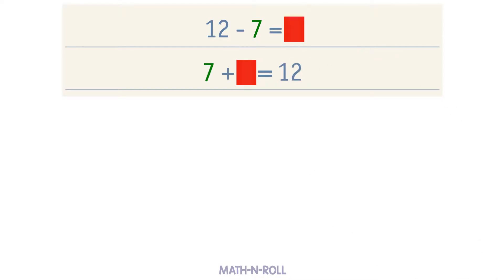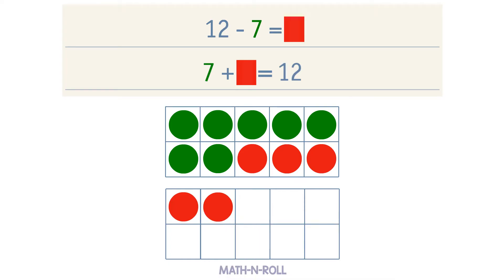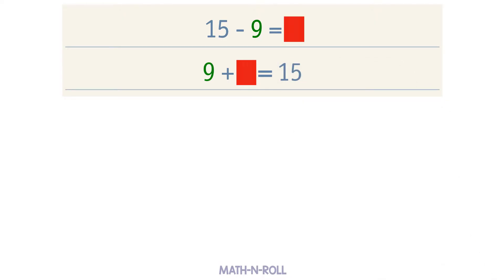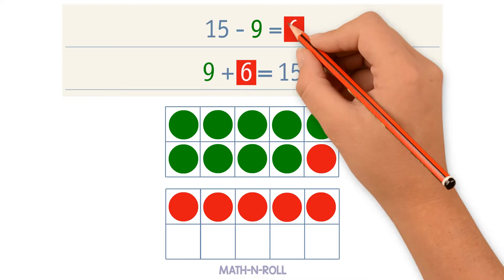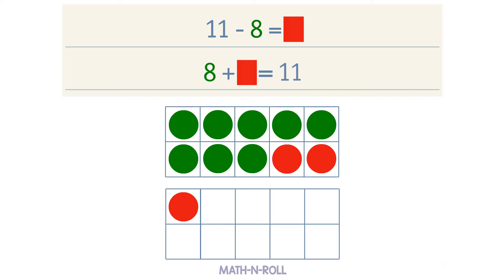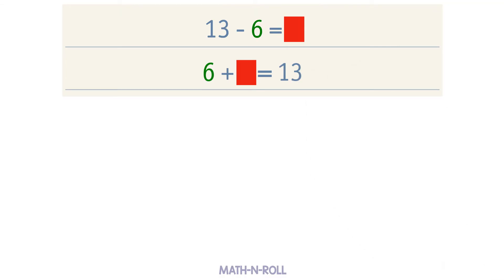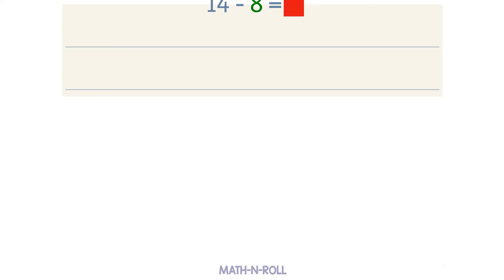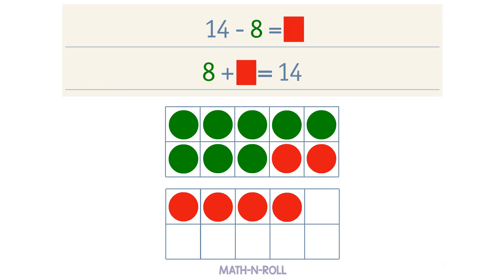Make a Ten to Subtract. Grade 1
This video helps you understand how to use 10 to subtract. Grade 1. Lesson 4.4.

Make a 10 to subtract. Grade 2